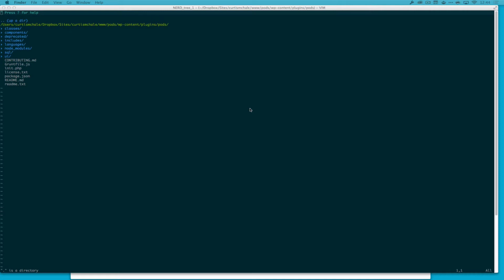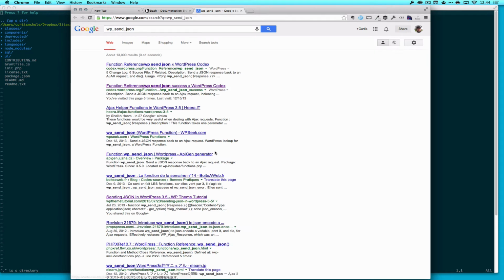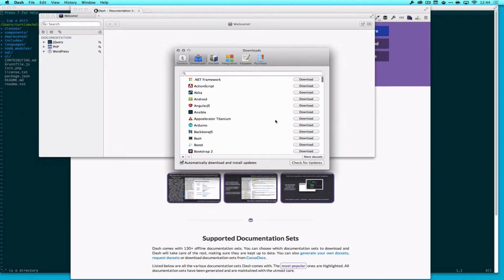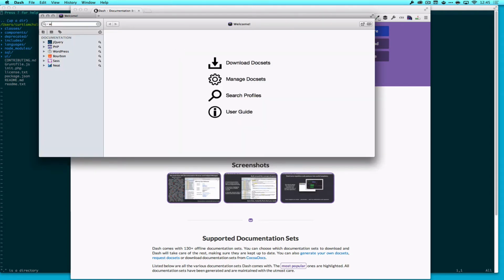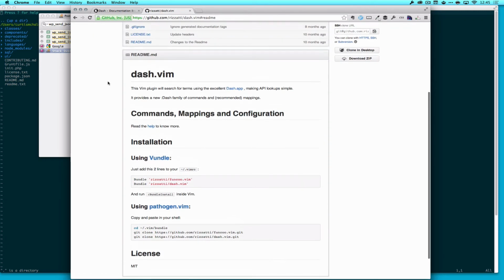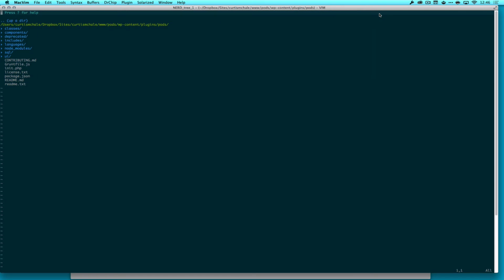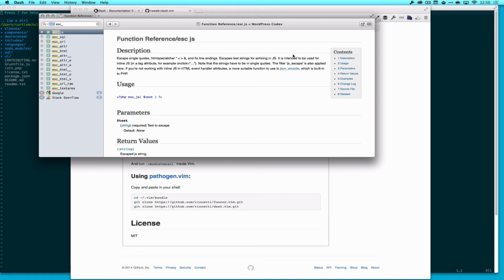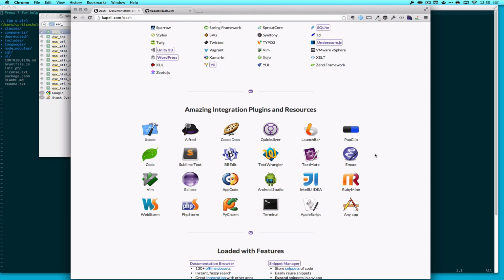Easier Documentation Searching with Dash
Dash makes documentation searching so easy.